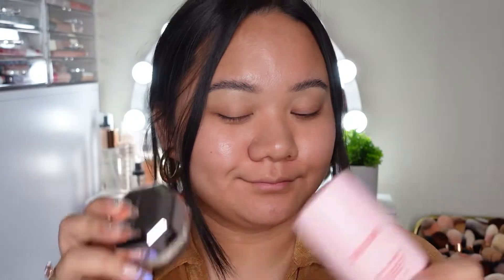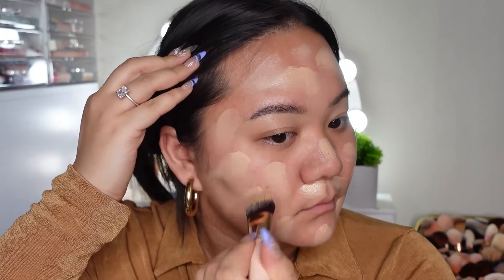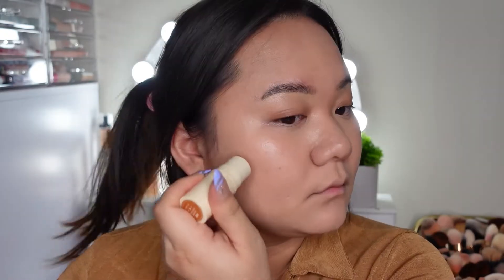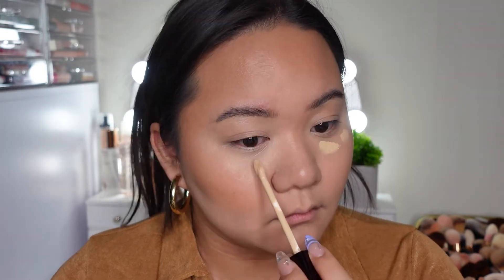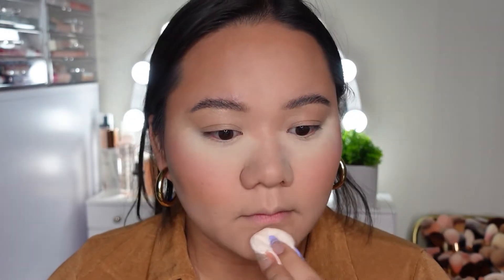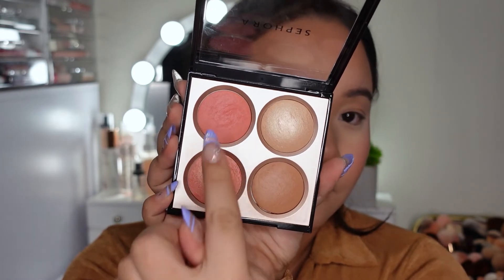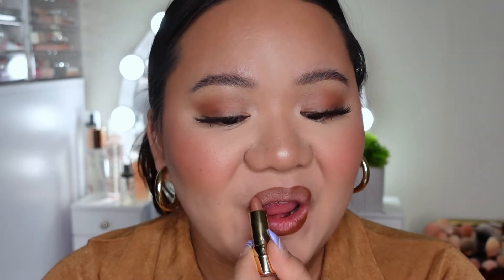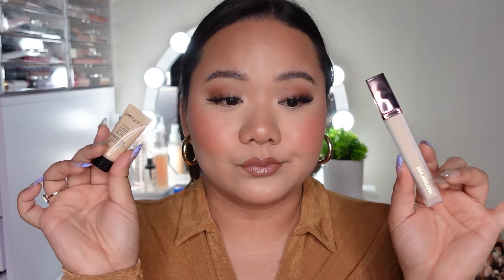testing new high-end makeup | Tiffany Maisee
Follow on IG @TiffanyMaisee

Sorry about the audio from 3:18 - 3:35, I'm still getting use to doing voice overs! Won't happen next time :)

PRODUCTS USED:
One Size Blurring Magnet Primer
Lancôme Matte Foundation (310 Bisque)
Milani Supercharged Undereye Brightener (120 Peach)
Persona Cosmetics Cream Bronzer (dune)
Hourglass Concealer (sepia)
Nars Liquid Blush (orgasm)
Fenty Beauty Powder (butter)
Nars Bronzer (laguna)
Sephora Micro-Smooth Baked Face Palette (enchant)
Kiss Lashes (teddy)
NYX Lip Liner (brown)
Too Faced Peach Lipstick (sex on the peach)
Marc Jacobs Lip Gloss (Taboo Enamored)